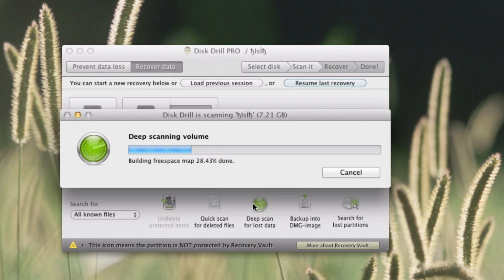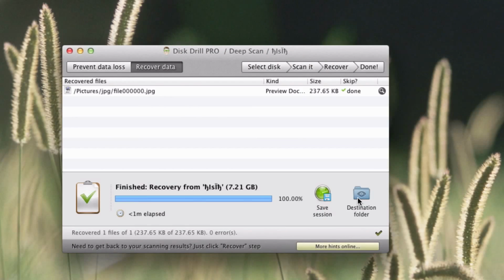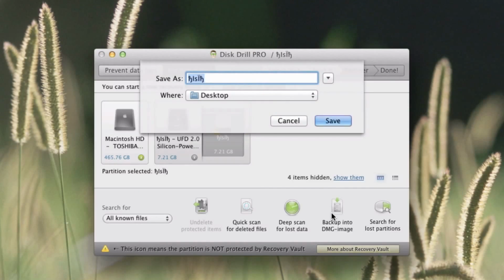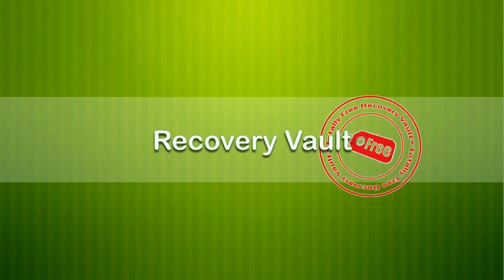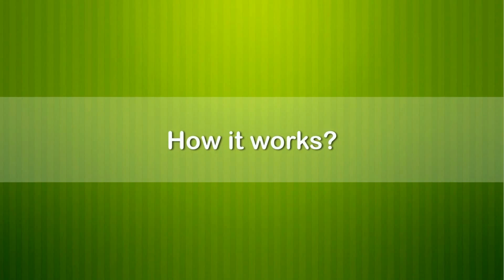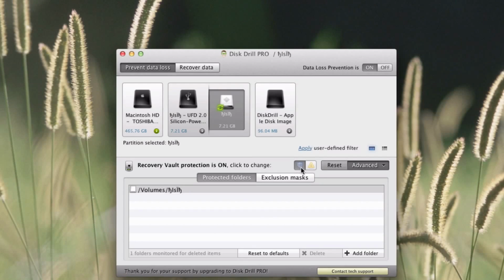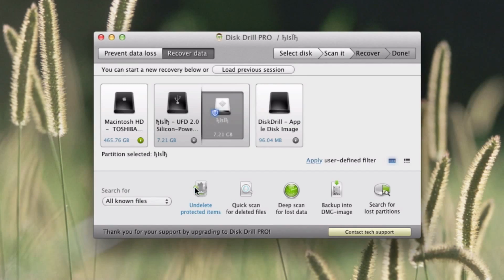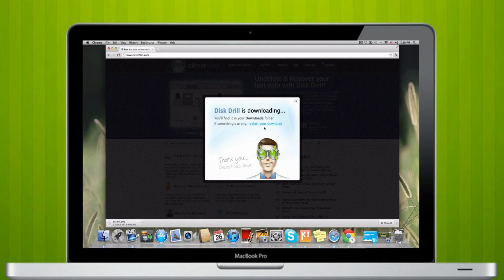How To Recover Deleted Partition on Mac - Updated in 2018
- Step tutorial on How to Recover deleted Partitions on Mac OS X

If you no longer see your familiar volumes in Finder, and newly existing ones appear to be empty or cleared, you might have lost your partitions. While this may lead to the complete data erasure, if you act fast Disk Drill may be able to help you recover lost partitions on your Mac.
Once you have downloaded Disk Drill partition recovery software by CleverFiles, you can add it to the dock right from your Applications menu. This will let you launch Disk Drill quickly whenever you need to recover your data or change your settings.
If you are recovering a lost partition from an external drive (USB drive, smart card, etc.), go ahead and connect it now. Even if you are recover a lost partition from your Mac's internal hard drive, you may still want to have an external drive to save data to. Then launch the Disk Drill app.
Once Disk Drill opens, you will be shown the list of available disks. Select the disk you wish to recover a lost partition from. Click the "Recover" (or it may say "Rebuild") button next to the main disk name, rather than selecting any individual partitions below it.
Sometimes you will want to recover data only in an unpartitioned disk space. This may happen when not all partitions are lost or erroneously formatted. First, click and select the disk as you did in step #3. Then click and select the newly appeared unpartitioned space (it will be shown as a separate partition titled "Unallocated" or "Not partitioned"). This means that Disk Drill will only scan and search for lost data in disk space which is not partitioned. The actual data is probably still there untouched and recoverable, but that depends on many factors.
Make sure you have selected the whole disk or unpartitioned space. Now click Recover (or Rebuild). The scanning may take some time. Just sit back and relax until it completes. Partitions that are found will immediately be scanned for lost files and folders.
Everything Disk Drill finds after scanning will be displayed in the resulting dialog. You must preview the files by clicking the "eye" icon next to the name in order to determine if the file is fully recoverable or if it is corrupt. In case of deep scanning, the original file names are most probably lost, so you might need to go through the whole list of found items to locate the ones you need. Once you have identifies the files you want, check the box next to their name, select the destination folder and click "Recover" to complete Mac recovery of your partition.